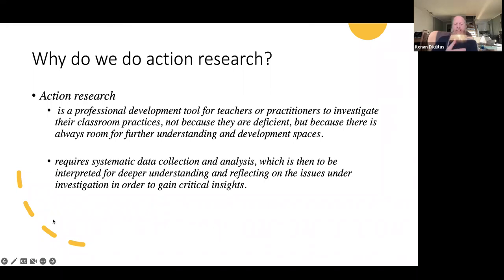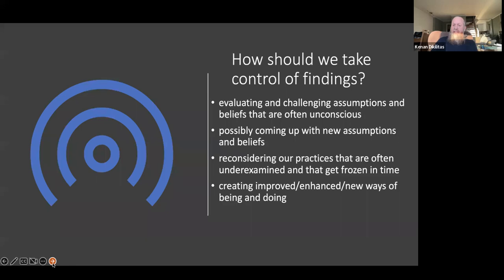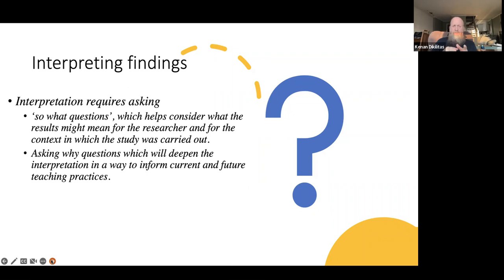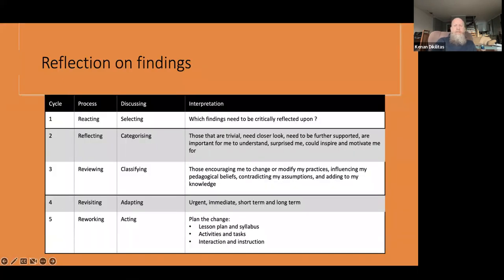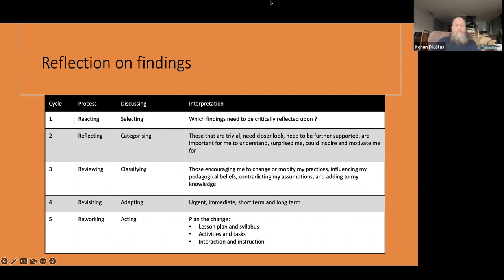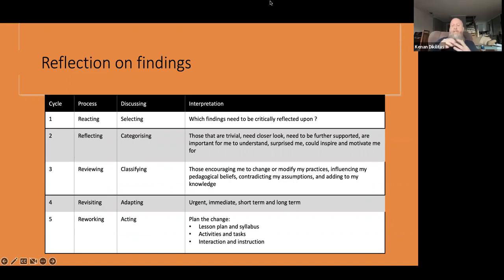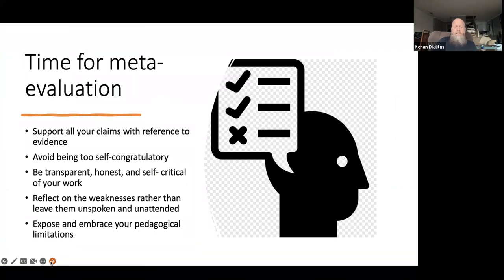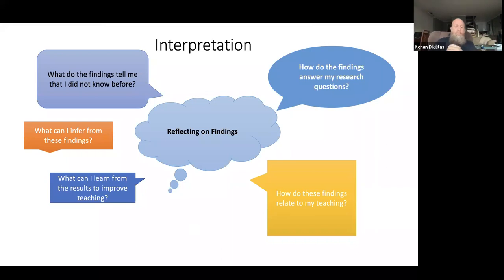Interpreting Findings of Action Research (Prof. Kenan Dikilitas, University of Stavanger, Norway)